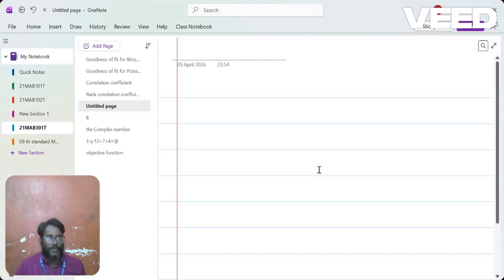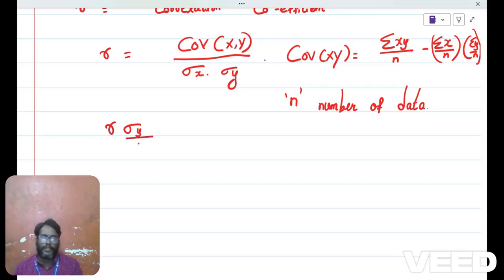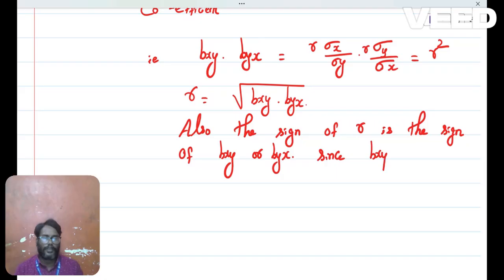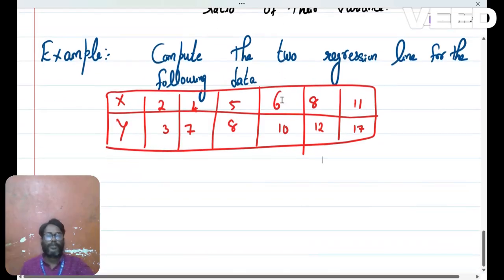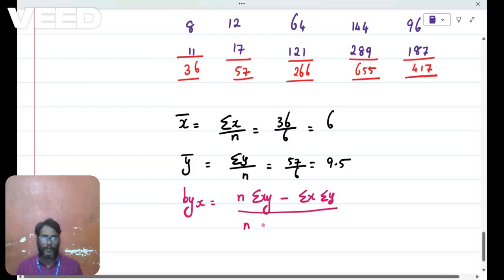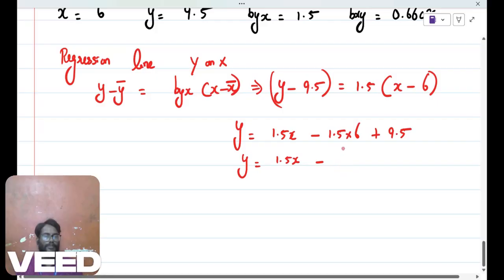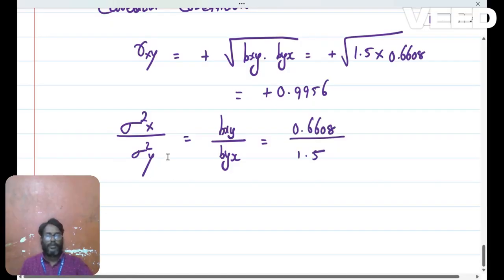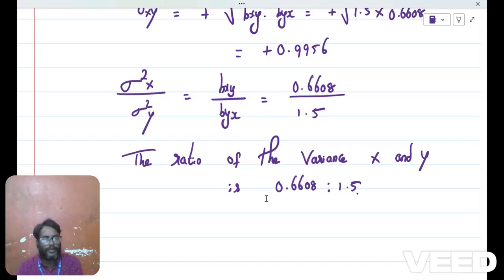Regression lines for X and Y discrete data